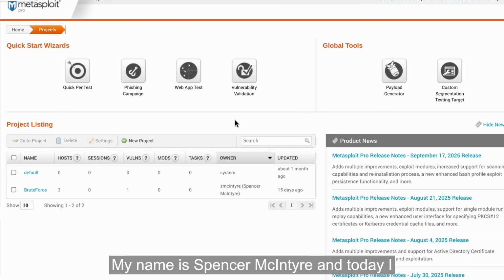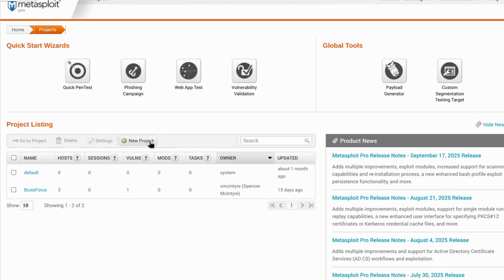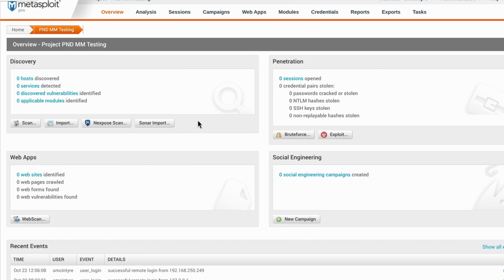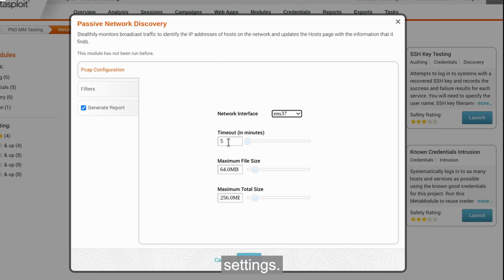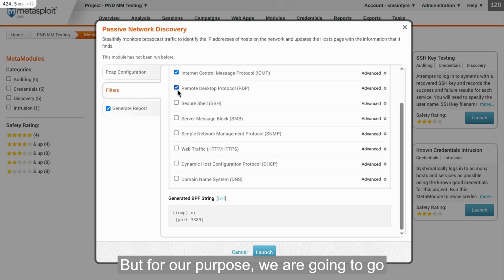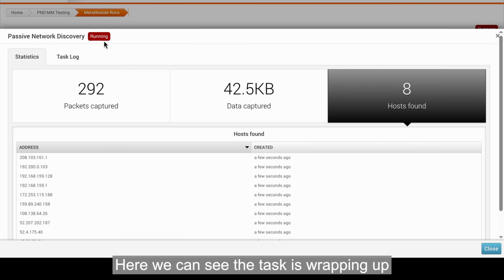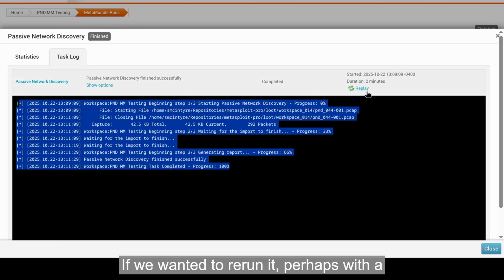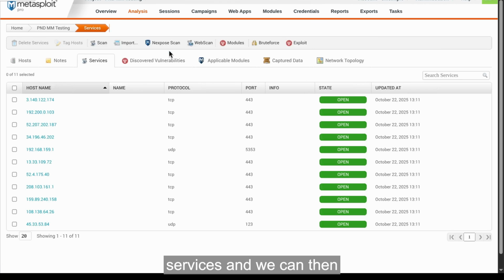Metasploit Pro Passive Network Discovery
A demonstration of the Passive Network Discovery module in Metasploit Pro. Request your Metasploit Pro demo today